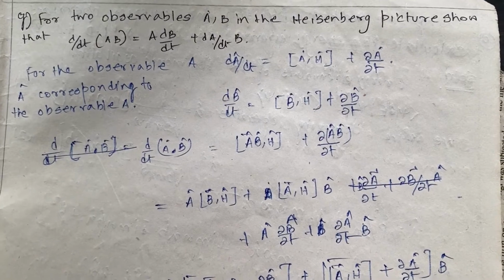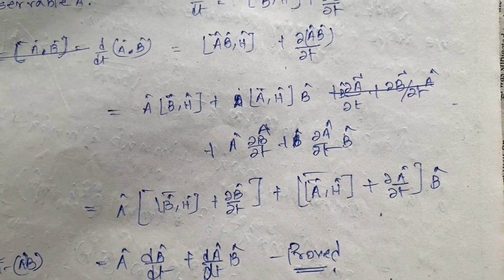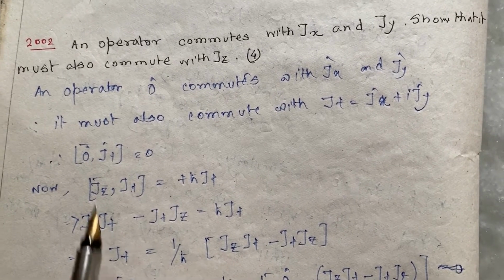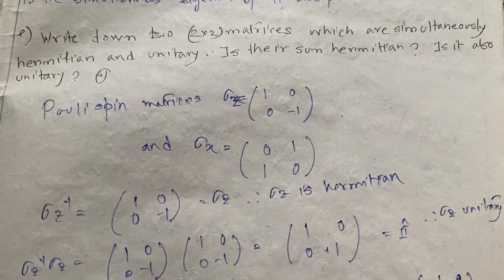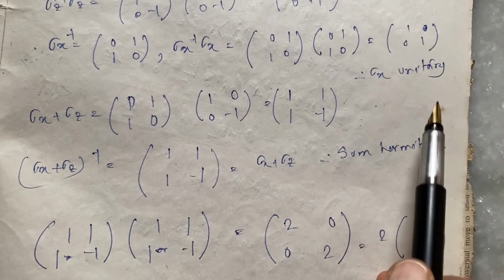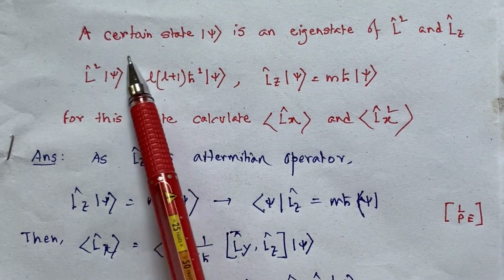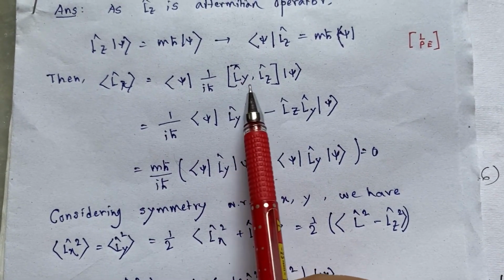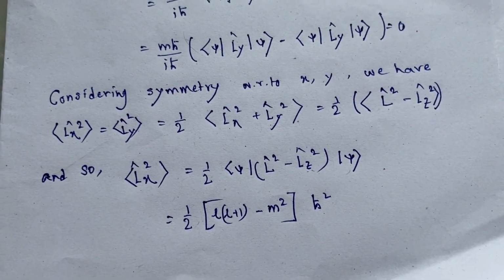Quantum Mechanics Problems: Part1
Problems on various topics of Q Mech is given in the form of Series..